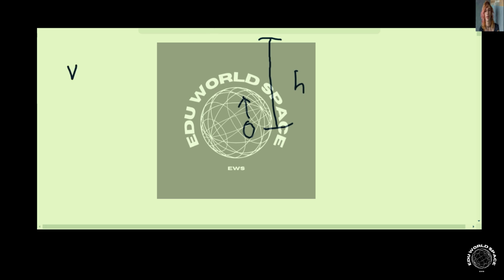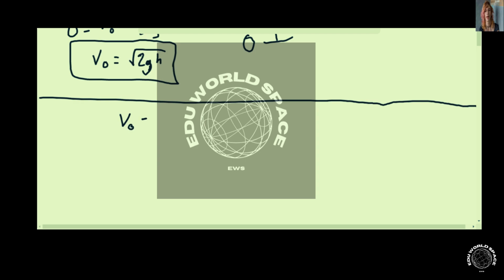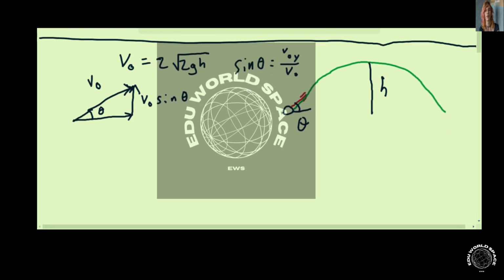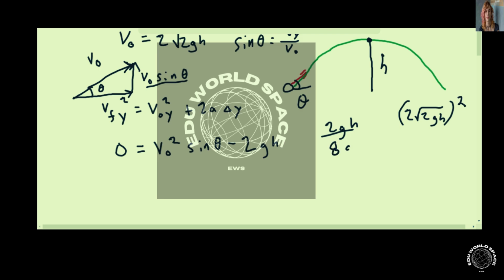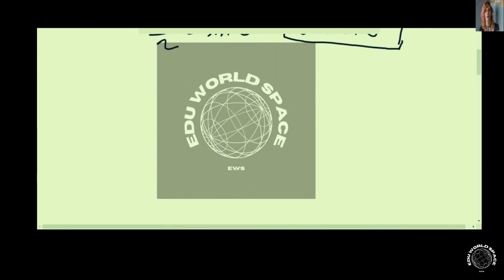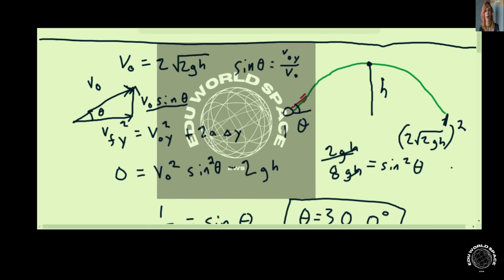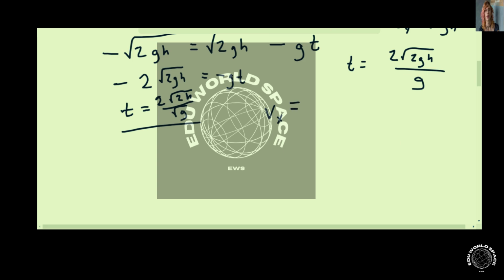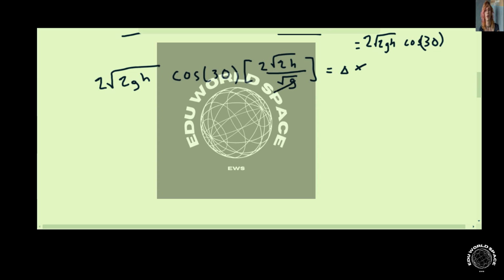A projectile is being launched from ground level with no air resistance. You want to avoid having it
A projectile is being launched from ground level with no air resistance. You want to avoid having it enter a temperature inversion layer in the atmosphere a height above the ground. (a) What is the maximum launch speed you could give this projectile if you shot it straight up? Express your answer in terms of and (b) Suppose the launcher available shoots projectiles at twice the maximum launch speed you found in part (a). At what maximum angle above the horizontal should you launch the projectile? (c) How far (in terms of ) from the launcher does the projectile in part (b) land?